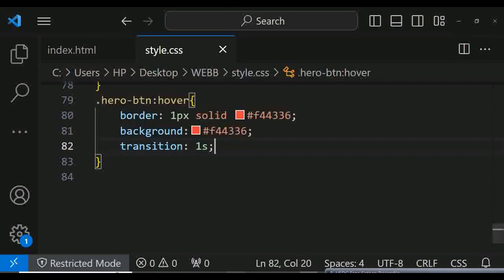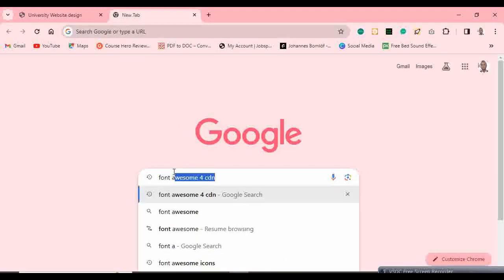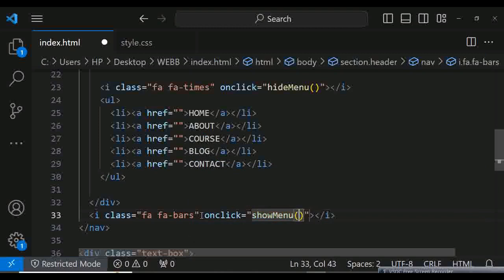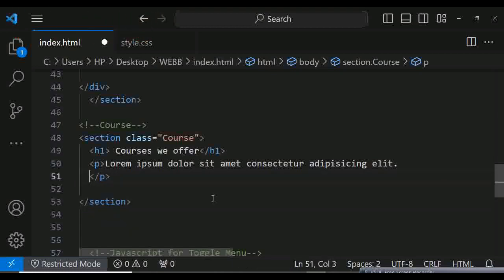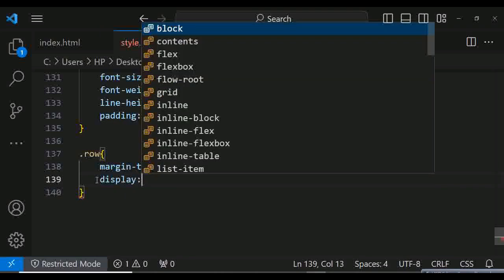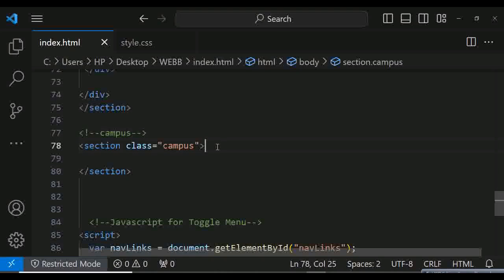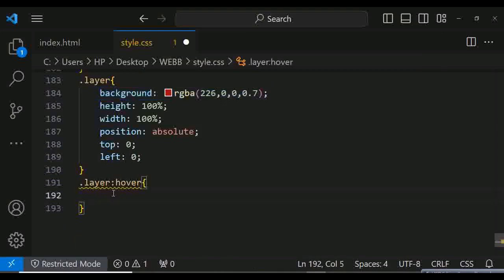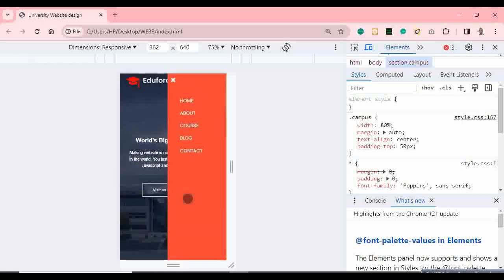How To Make Website Using HTML And CSS from Scratch | Step-by-Step Tutorial for Beginners (Part 2)